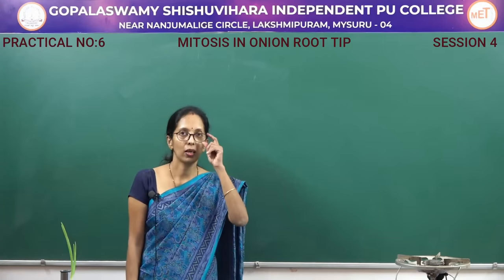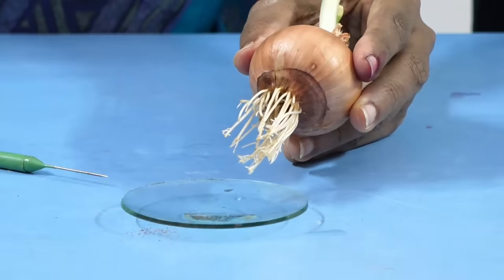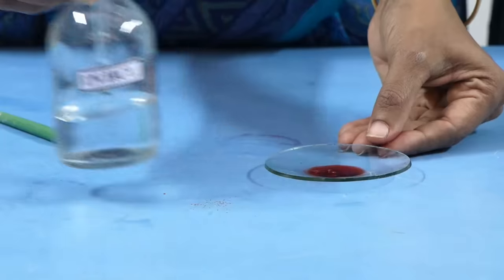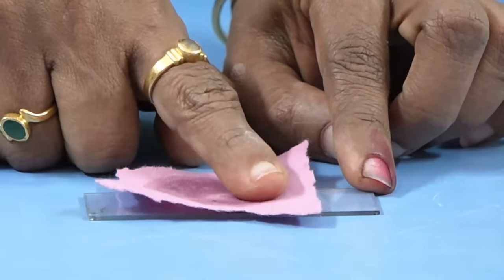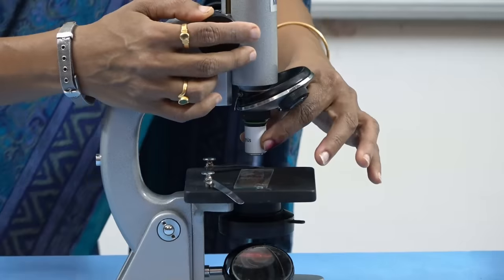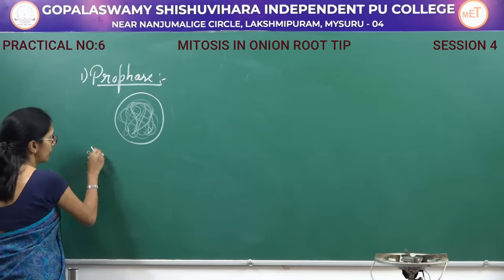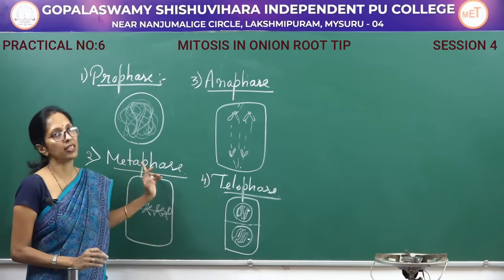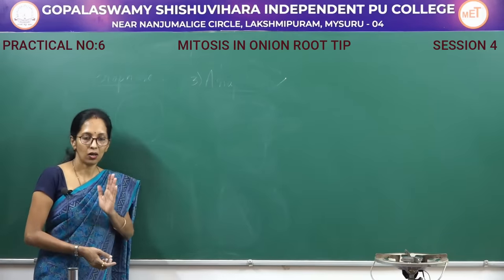BIOLOGY | II PUC | LABORATORY | MITOSIS ON ONION ROOT TIP EXPERIMENT | S04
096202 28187 / 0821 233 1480